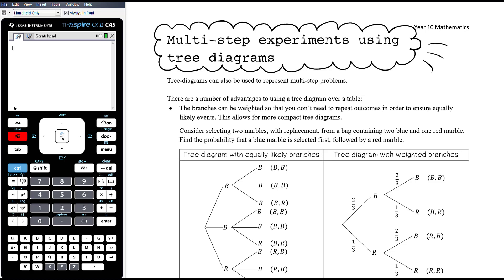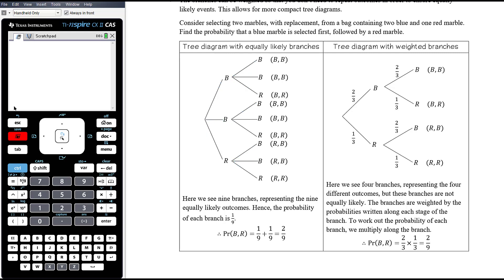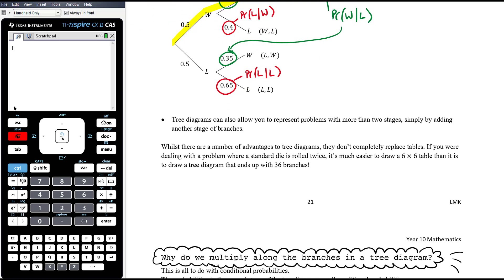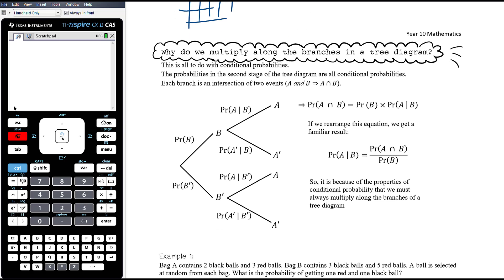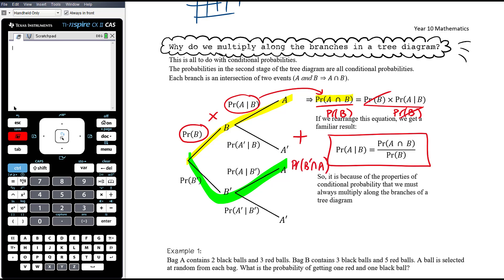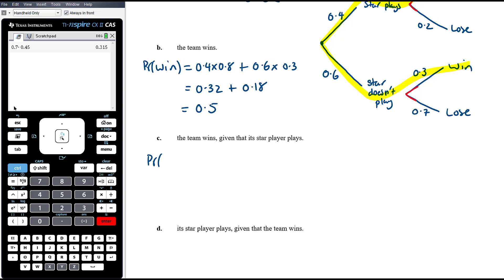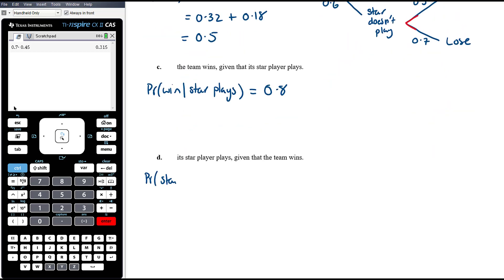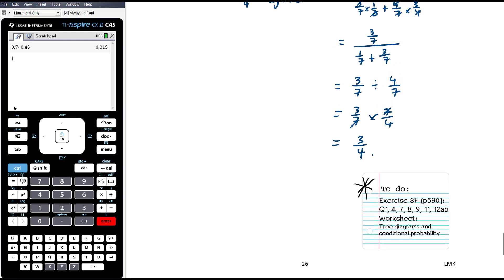Multi step experiments using tree diagrams | Year 10 Probability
My Year 10 class are this semester preparing to progress to Mathematical Methods (Unit 1 and 2) next year. Our fifth topic for the semester is Probability.

In this video, we consider multi-step probability problems where the construction of a tree diagram is useful. Tree diagrams are particularly useful where conditional probability is involved, and we explore the representation of conditional probabilities in tree diagrams in this video.